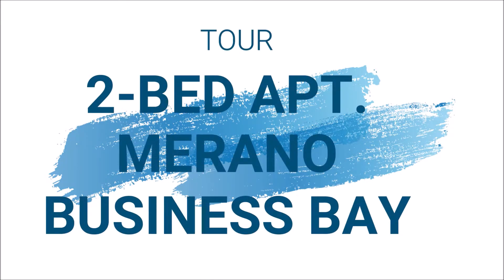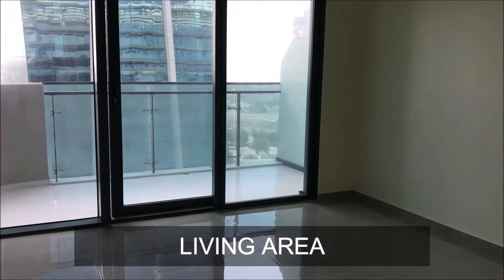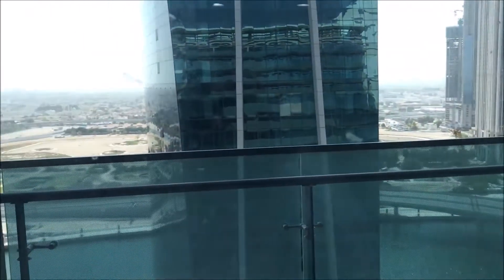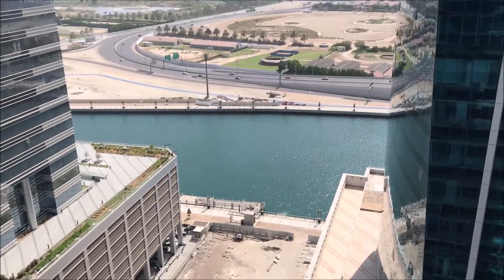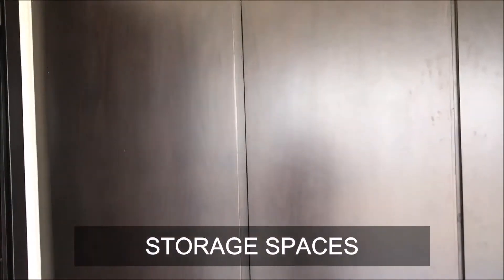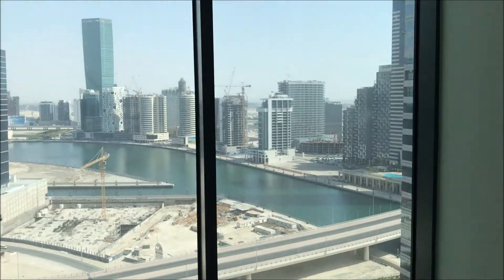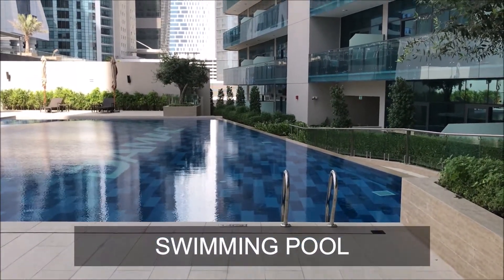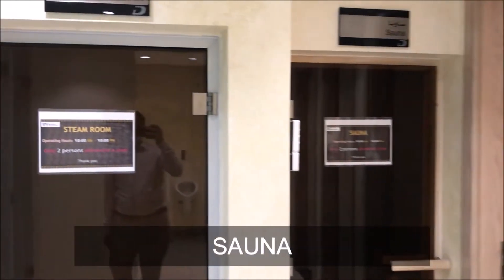2 Bed Apartment at Merano Tower Business Bay Ready to Move in & Near Metro Station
About this Property:
This Property is brand new property and is located in Business Bay and lies near the Business Bay Metro Station.
It is developed by Damac Properties.
This particular apartment has canal view.

Features:
2-bedroom
2-Washroom
1-Powder Room / Guest Washroom
Kitchen Fully Equipped
White Goods in Kitchen included
Storage Spaces
Canal View
Covered Parking
Near Metro

Amenities:
Swimming Pool
Gym
Sauna
Steam Room
Kid's Pool

About Me:
My name is Piyush Bhadani and a seasoned Property Advisor based in Dubai, the United Arab Emirates. I would like to connect with you if you have any property available with you which you want to Rent or Sale. I will be able to assist you with the complete process.
Please feel free to reach me out and we can proceed as per your guidance. Stay safe and stay healthy!

About Channel:
My channel is dedicated to the Real Estate sector of Dubai. Here I will guide you through all aspects of real estate in this amazing city. I love what I do and I hope this channel will be helpful for you and your friends!